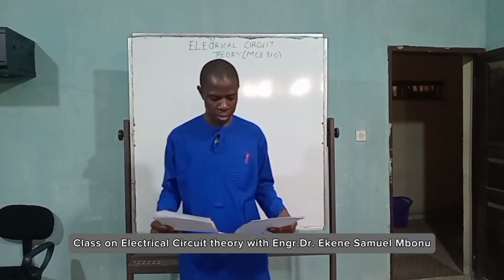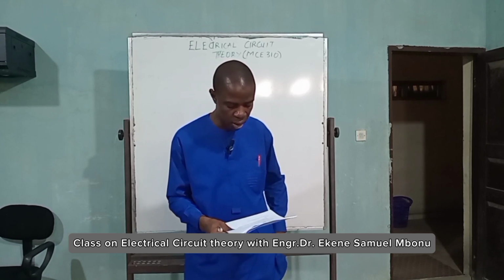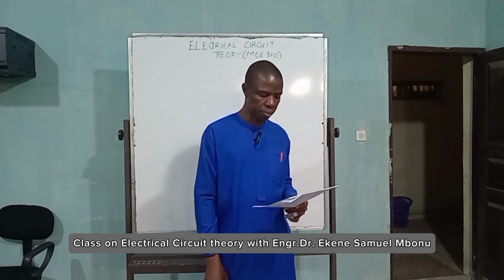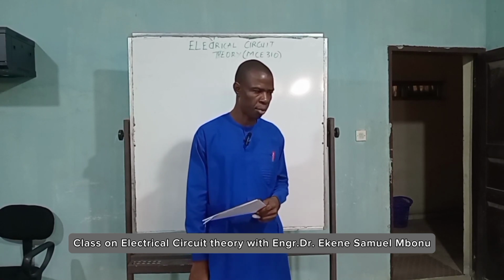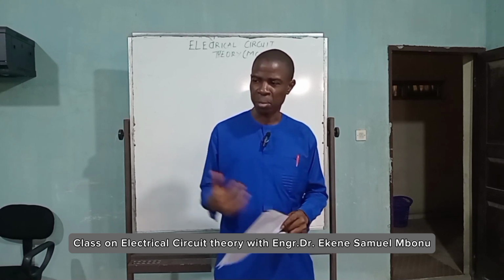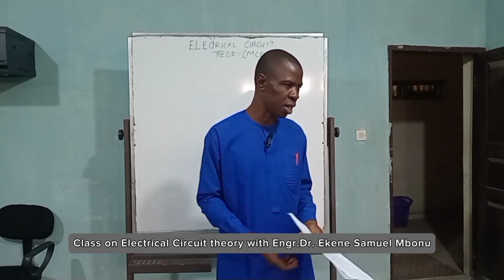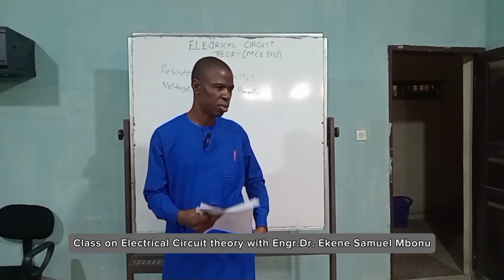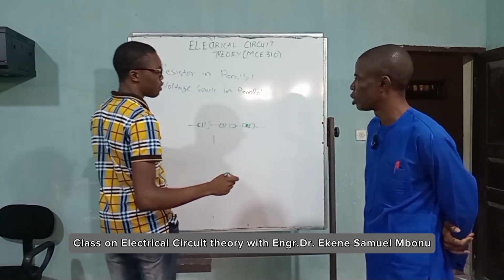Introduction to Series Resistors (1)